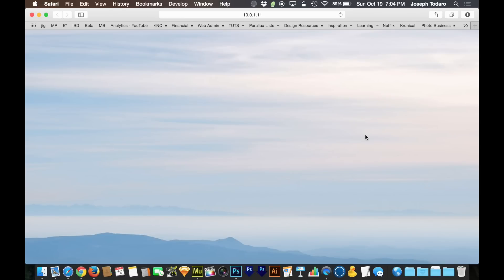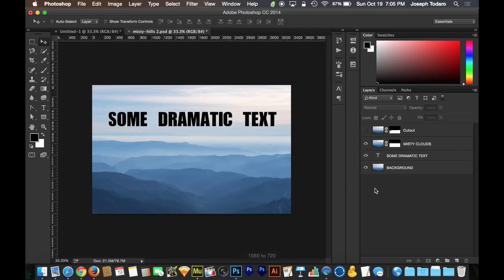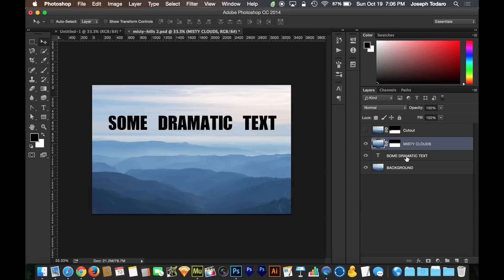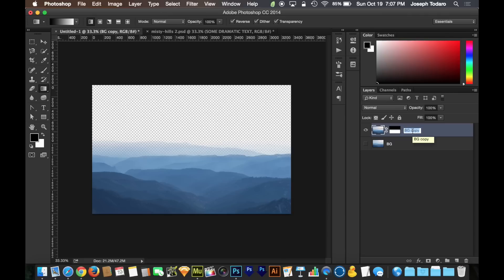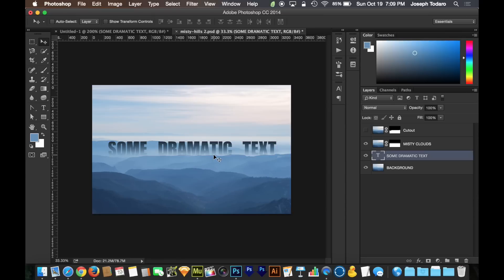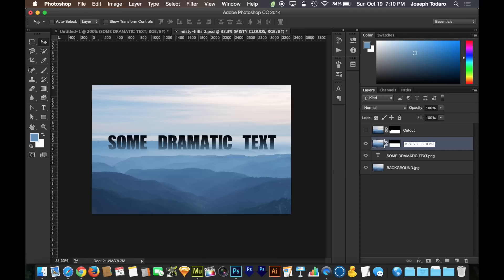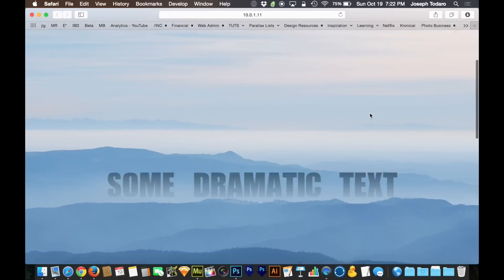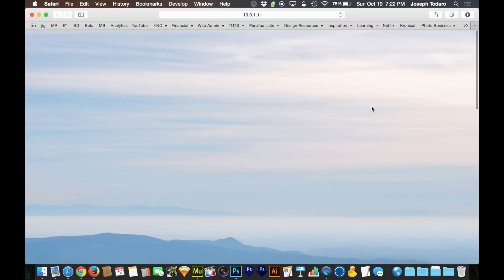Adobe Muse CC Parallax Scrolling Tutorial | Text Rising from Mountains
This tutorial demonstrates a very smooth, very classy scroll motion effect where text slowly rises through the fog between distant mountains. Using parallax scrolling in Adobe Muse, three dimensional effects like this are a breeze...